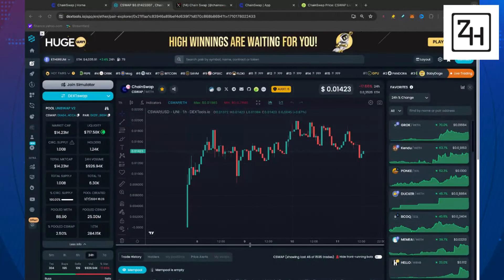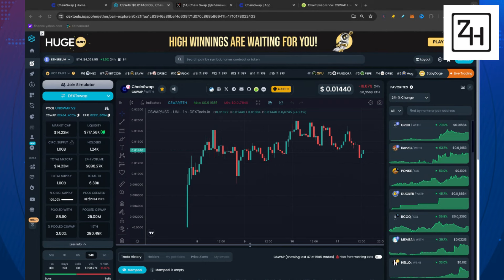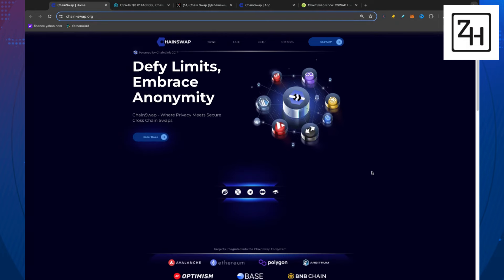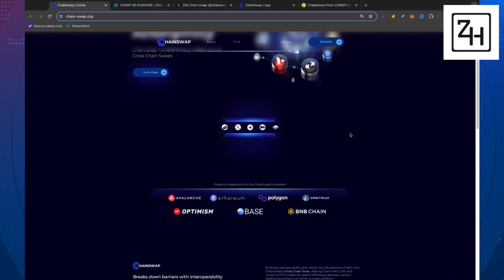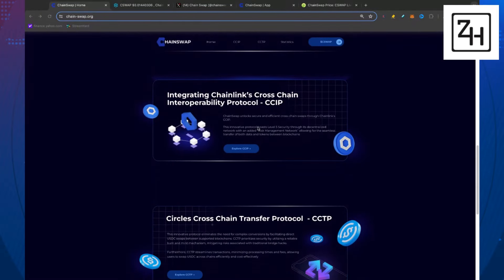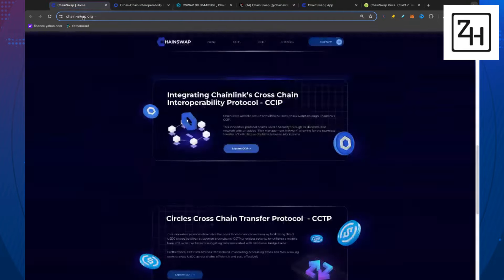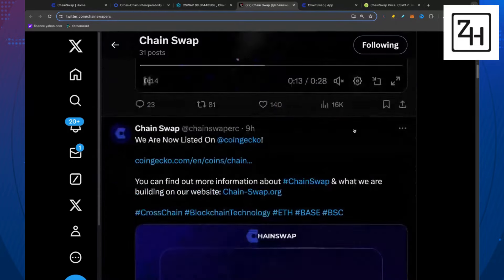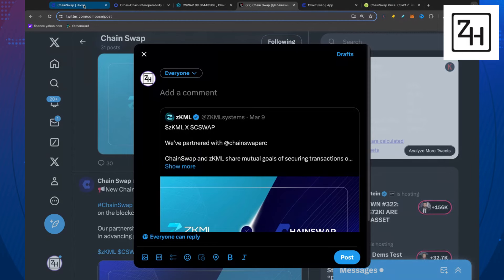NEXT CHAINLINK GEM? YOU WILL LOVE THIS NEW CRYPTO!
Using Chainlink's technology, this new crypto is already booming just days after launch! The future of crypto swaps? ChainSwap is live and it is using Chainlink's CCIP technology! This could be the future of how we swap crypto!

Our goal is to grow our portfolios and have a place where we can all have a safe space to discuss all things crypto! Access to our private Discord is part of the package too! Come check it out!

START TRADING CRYPTO TODAY!

👉 Activate Nord VPN for JUST $3 PER MONTH and get access to Threat Protection

👉 HGACESS - Early Alpha Reports On New Projects, Pre-Launch Reports, Market Research Reports

Pay Bills With Crypto With SPRITZ!

STREAMYARD Referral (Start Streaming Today!): Want to create live streams like this?